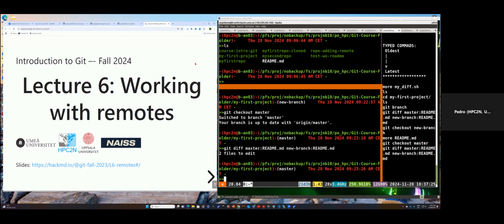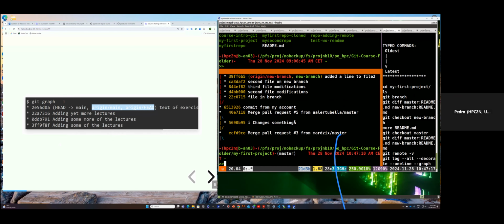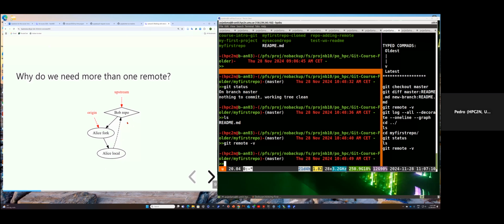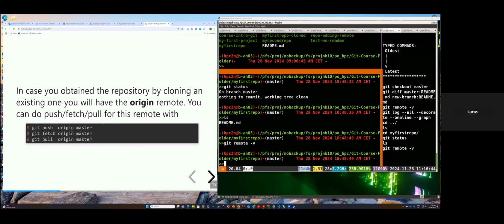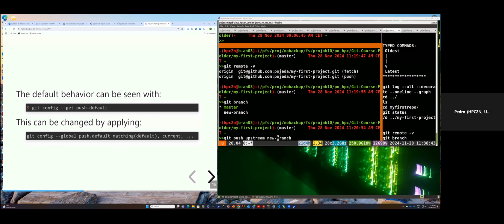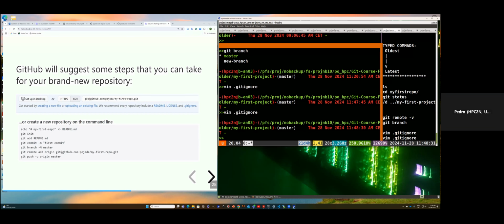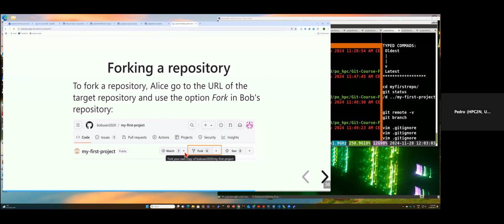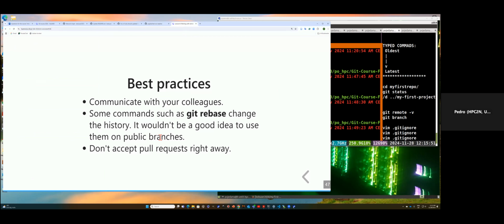Lecture 6: Git remote repositories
Lecture 6 from the "Introduction to Git" course which was given on 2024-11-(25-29) by UPPMAX and HPC2N under NAISS. This is for day 4.

In this lecture we go through Git remote repositories.